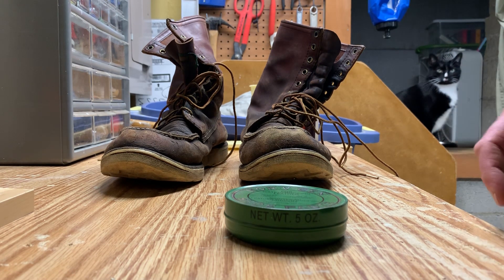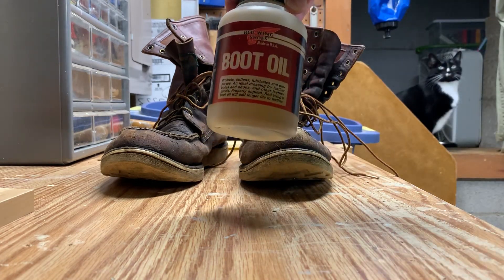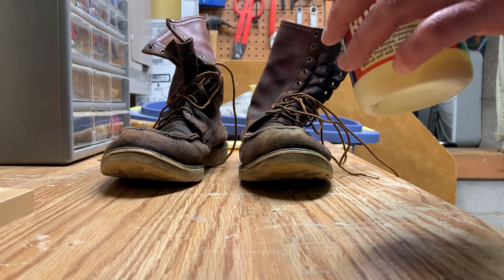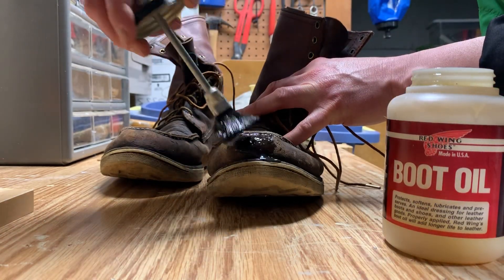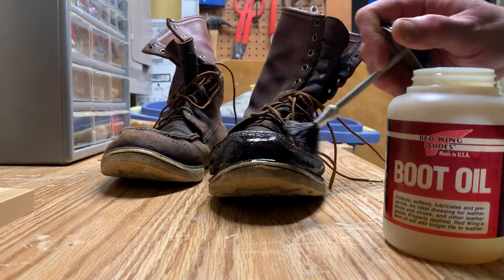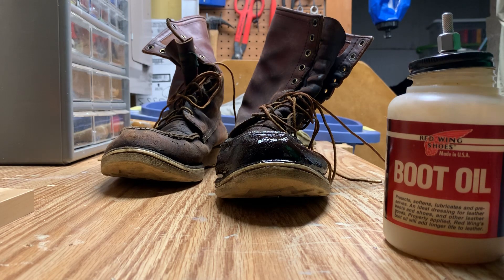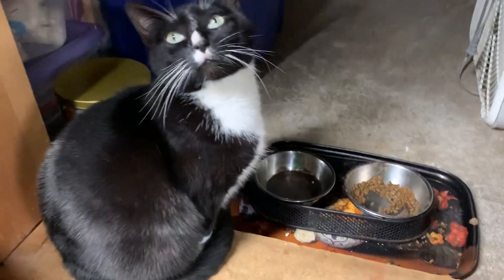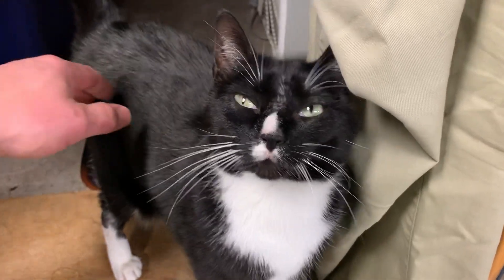Week One - Boot-Oiling